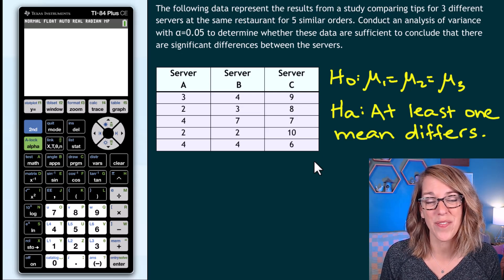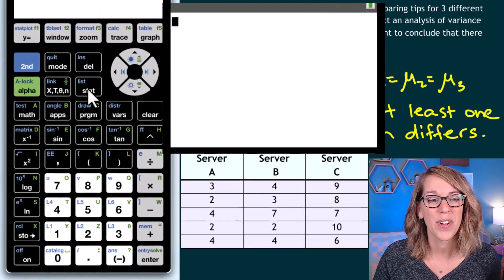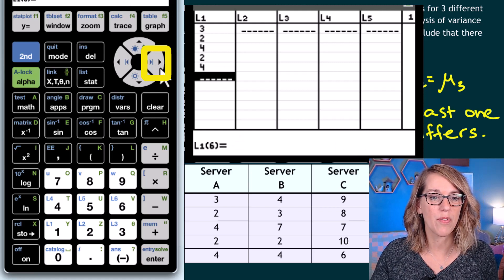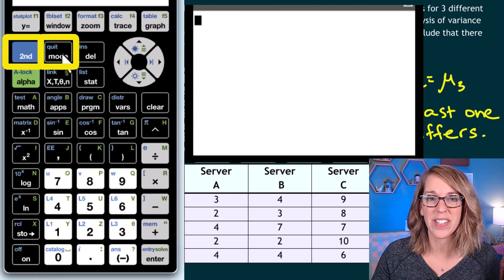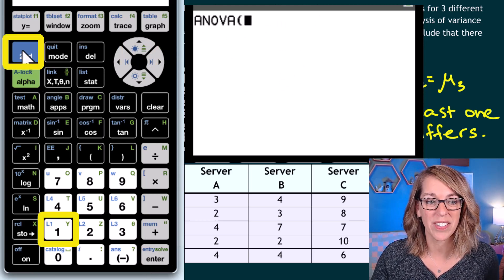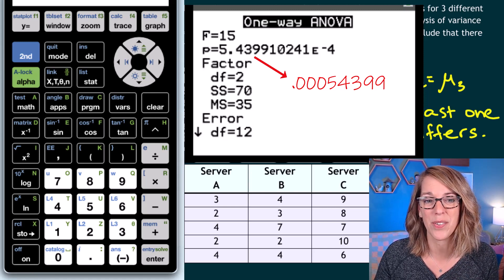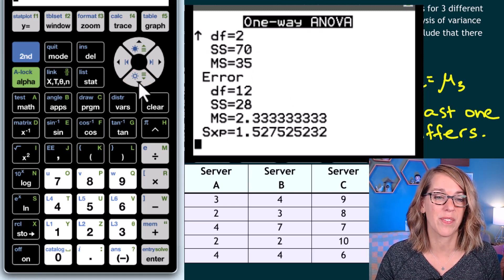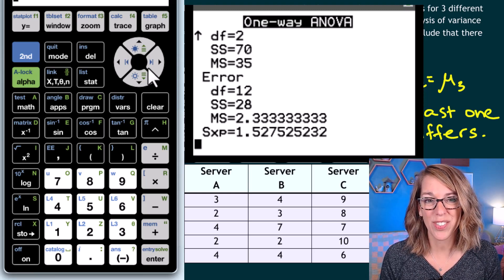ANOVA Test with the TI-84 | Compute ANOVA Test Value with TI84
Conduct an ANOVA test using the TI-84 instead of doing it by hand or using tables.  This is an easy way to do the ANOVA test.  I’ll show you how to enter the data into the lists and run the ANOVA test using the TI-84 statistics features.